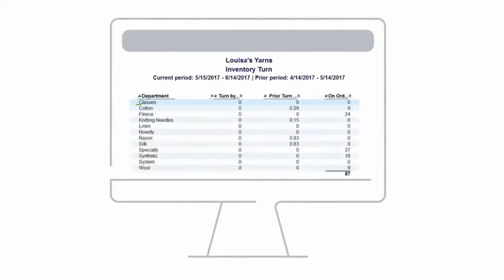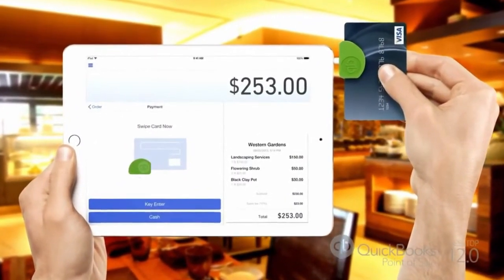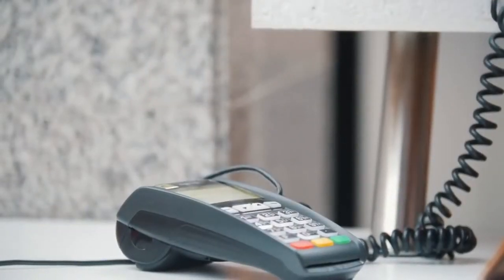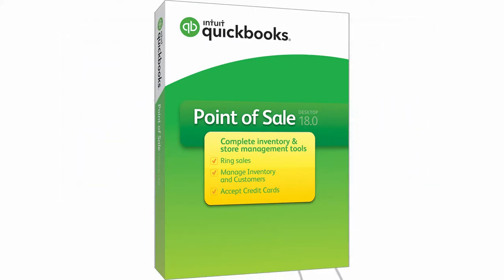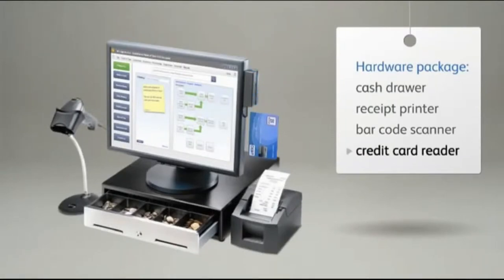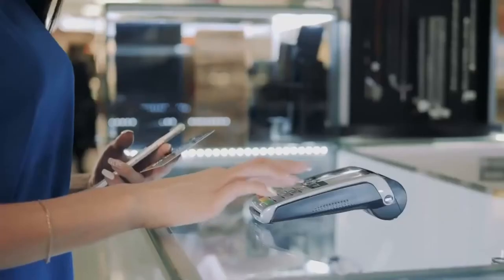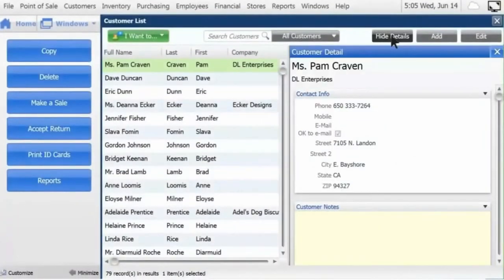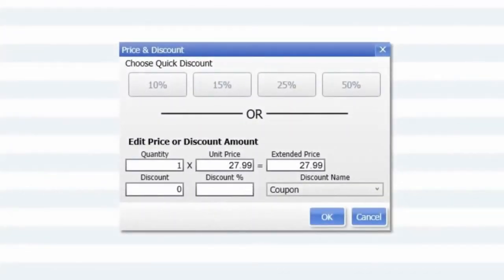Quickbooks Cash Register - QuickBooks POS is Intuit's QuickBooks Cash Register Software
QuickBooks cash register - QuickBooks cash register plus. This video is a review of the QuickBooks cash register plus bundle that comes with a free level software the cash drawer and the receipt printer. Review of QuickBooks cash register plus bundle.

How to enter sales in QuickBooks online when you don't invoice customers.  Even when we enter the dePOSit directly into the cash register QuickBooks will still create a dePOSit form. How to enter dePOSits directly into the QuickBooks cash register. Quickbooks Cash Register - QuickBooks POS is Intuit's QuickBooks Cash Register Software
There are a lot of different ways to fund and replenish petty cash in QuickBooks.
A video on how to count and reconcile cash drawers in QuickBooks POS. Check out QuickBooks cash register plus  a brand new software solution that simplifies the most common retail tasks  helping small retailers maximize profits by tracking sales and customers.

Org - how to enter sales in QuickBooks. Quickbooks Cash Register - QuickBooks POS is Intuit's QuickBooks Cash Register Software